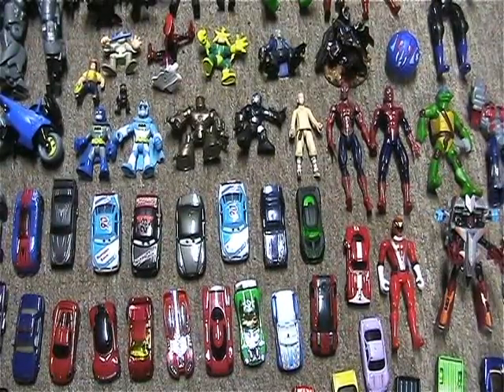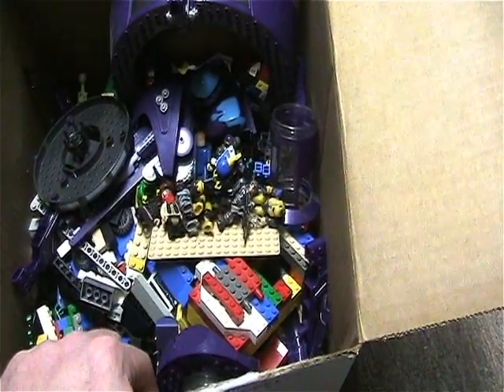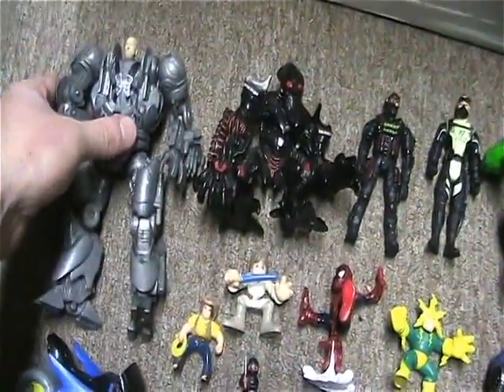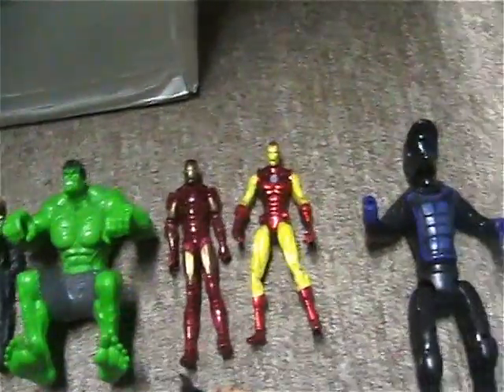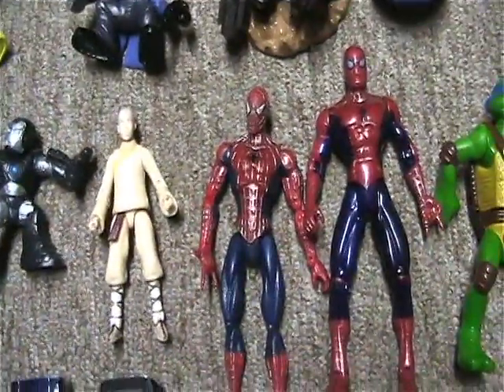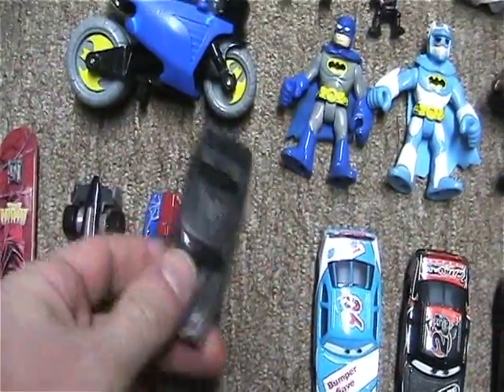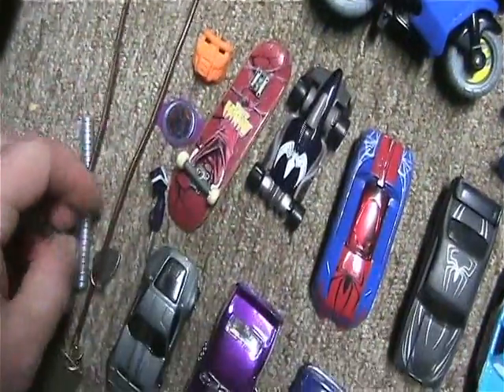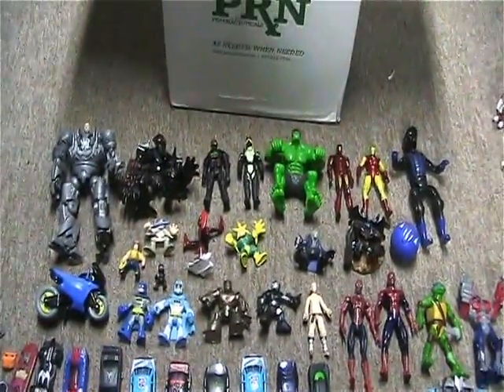Dr. Twistid's Toy Time 77 Thrifty Goodie Finds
Went to a flea market and a thrift store and found some goodies. I truly appreciate every one of you!